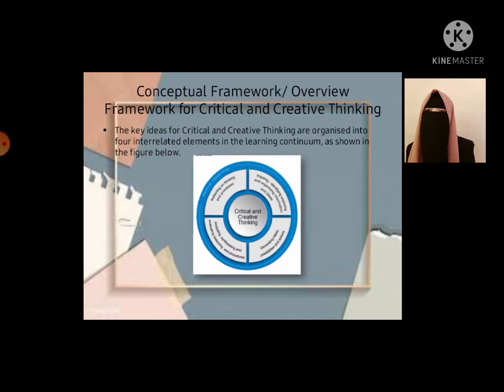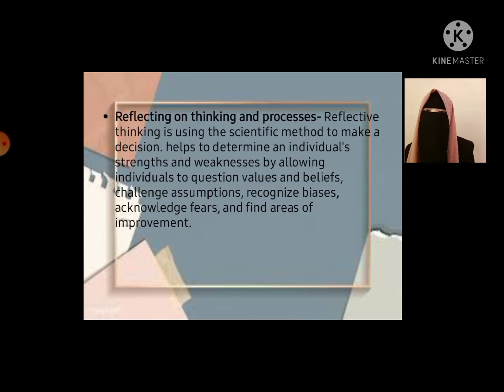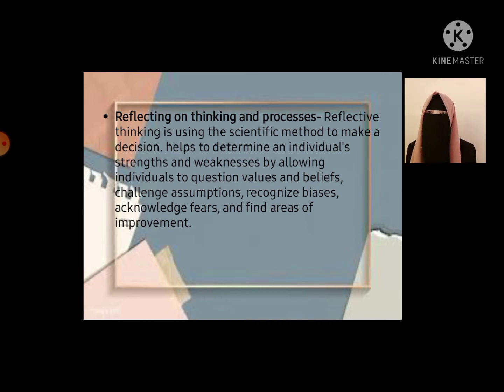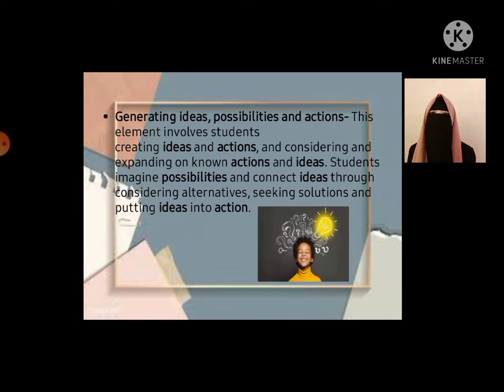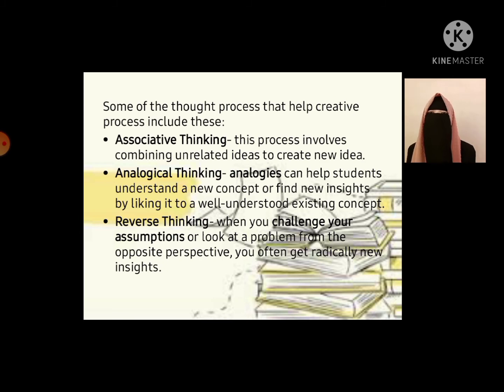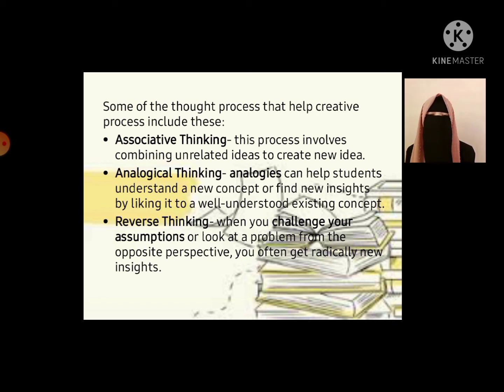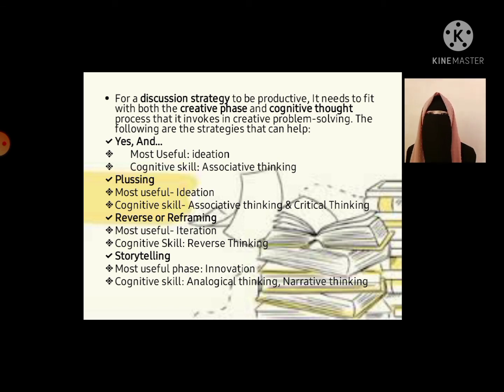Developing Critical and Thinking Skill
Focuses on Overview Framework and Discussion of Technoques